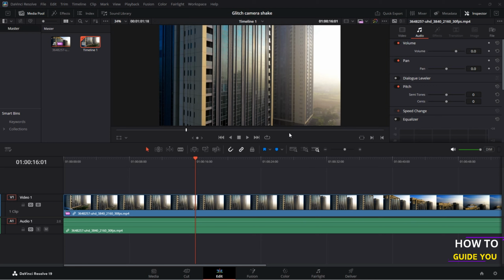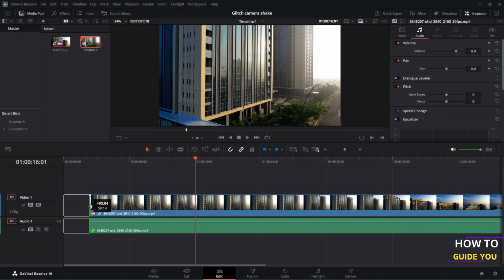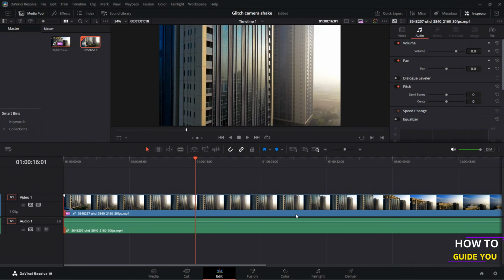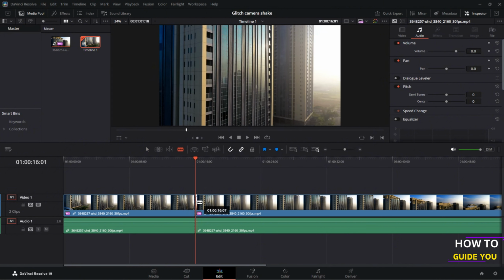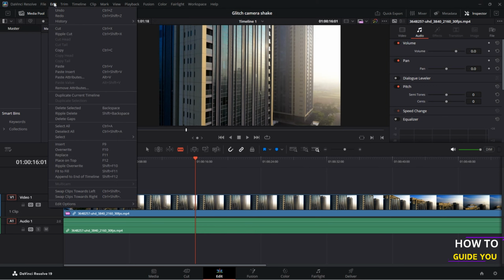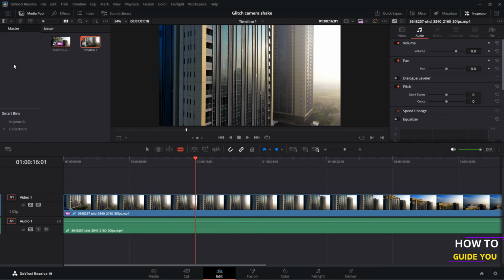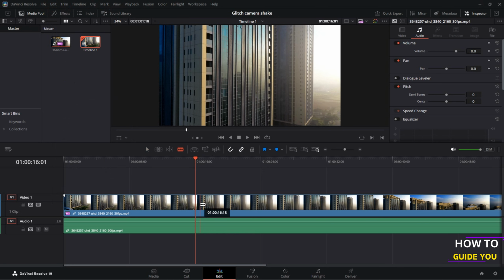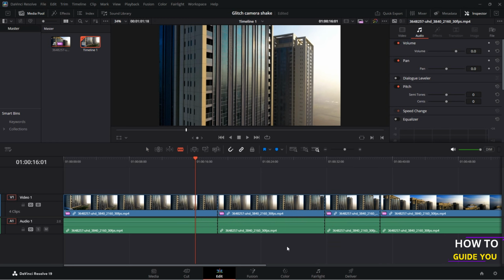How To CUT And TRIM Video CLIPS In Davinci Resolve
how to cut and trim video clips in DaVinci Resolve, this is the perfect place to start. In this DaVinci Resolve tutorial, you'll learn step-by-step how to cut and trim video in DaVinci Resolve 18 and even earlier versions like DaVinci Resolve 17. This guide is designed for beginners, whether you're using DaVinci Resolve for noobs or just want a quick refresher.

We’ll walk you through the basics of how to use DaVinci Resolve, including how to cut video in DaVinci Resolve, how to trim video in DaVinci Resolve, and how to edit your clips smoothly. Whether you're using DaVinci Resolve for beginners or looking to level up your editing game, this DaVinci Resolve cut and trim tutorial has got you covered.

By the end, you’ll be confident in handling DaVinci Resolve cut video, DaVinci Resolve trim video, and mastering the cut and trim DaVinci Resolve features.

Don't forget to check out more DaVinci Resolve tutorials to keep learning and improving your video editing skills.